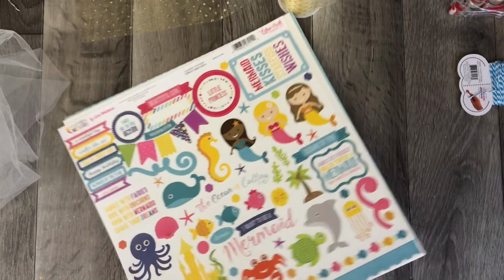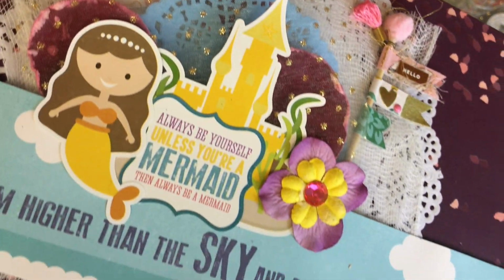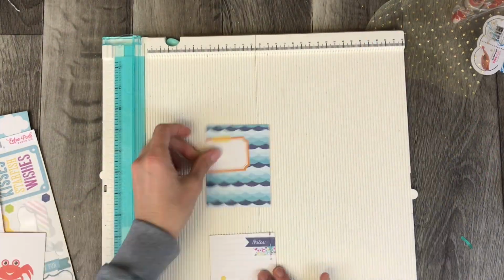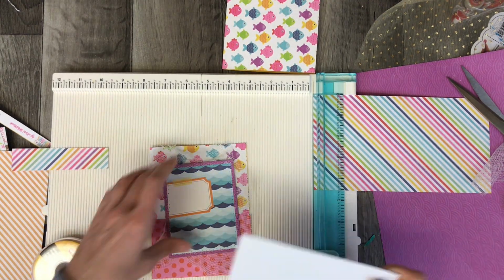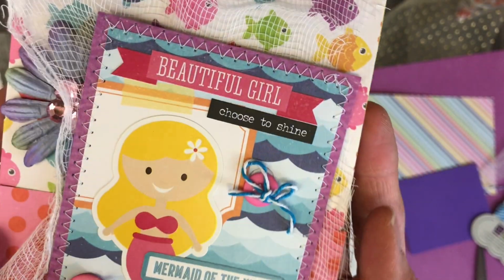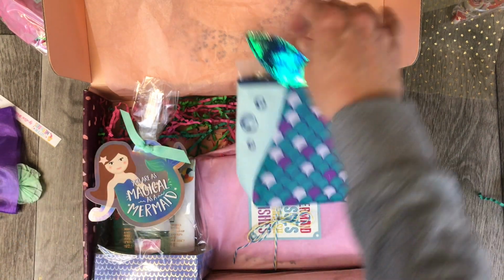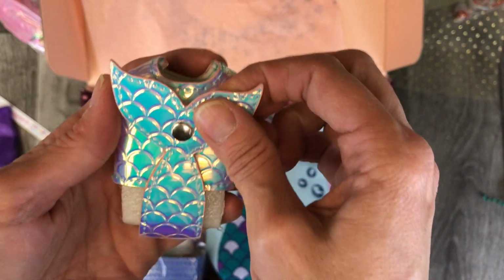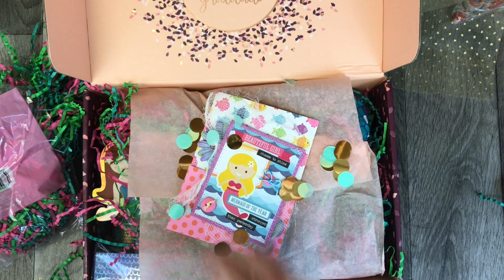ECHO PARK Let’s be mermaids HAPPY MAIL and CARD MAKING TUTORIAL How to make a textured layered card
Here I Reused the ERIN CONDREN SEASONAL SURPRISE BOX to create a Happy Mail Gift! I walk you through how to make a very textured layered card as well as show you a happy mail package I have put together for one of my oldest and dearest friends.  I also show you all of the collection kit called Let’s be mermaids by Echo Park designed by Lori Whitlock!